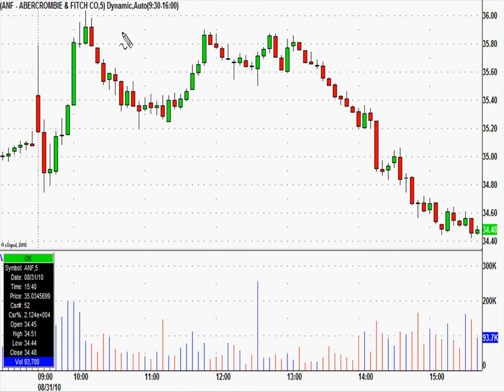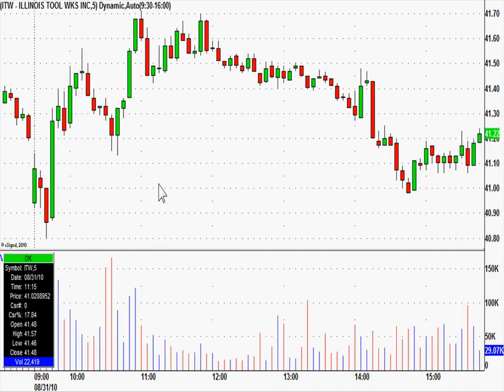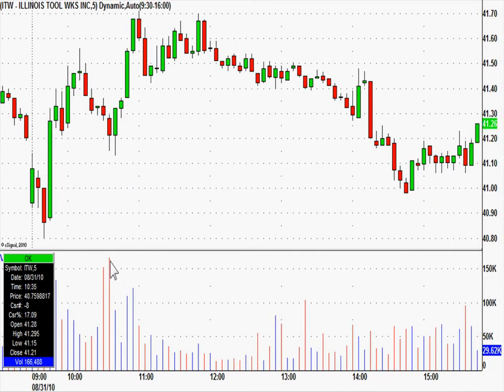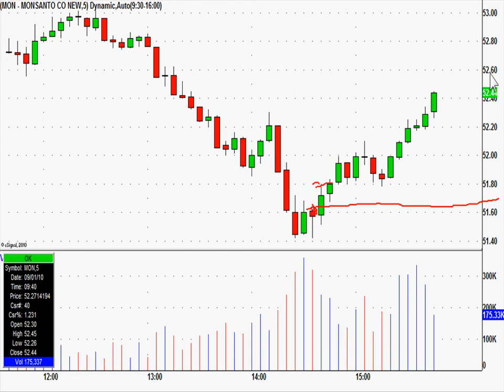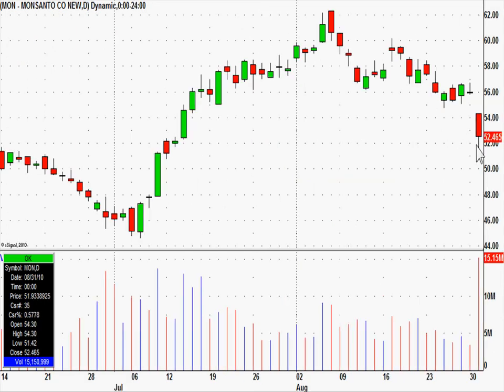Greatstockpix.com Day Trading Highlights From August 31st